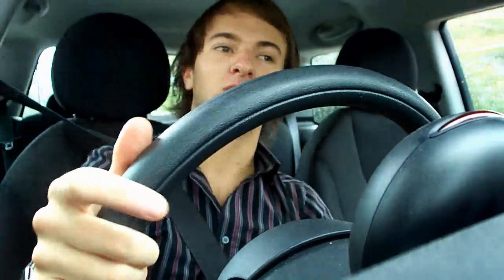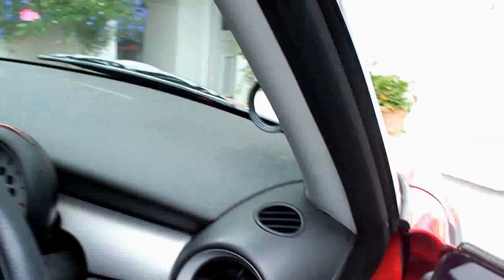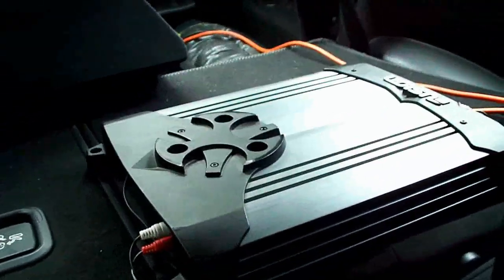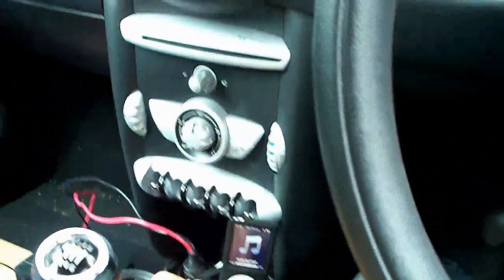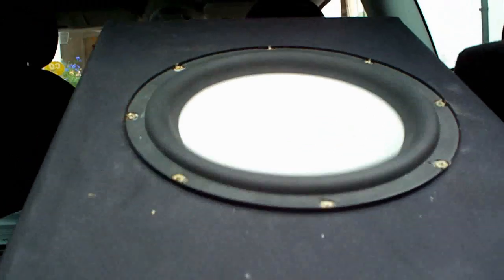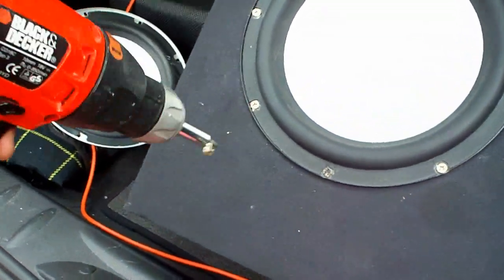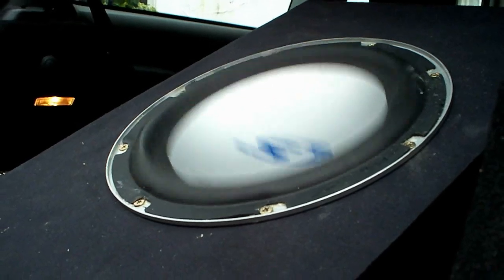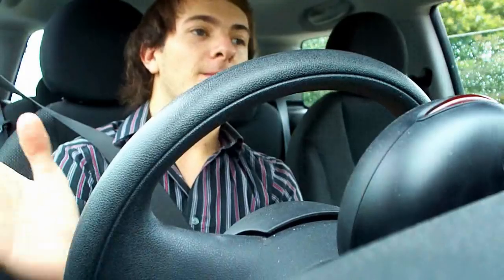10" Subwoofer Comparison - Alpine type S VS Mordaunt Short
I thought id try out both these subs in the same box off the same amp to see the difference. Despite the alpine being able to take more abuse, the MS is clearly the better built sub, its excursion is unbelievabley clean!